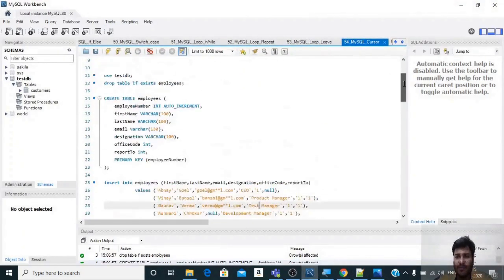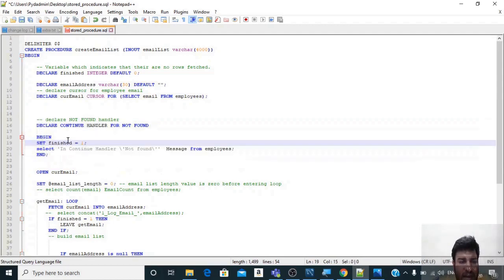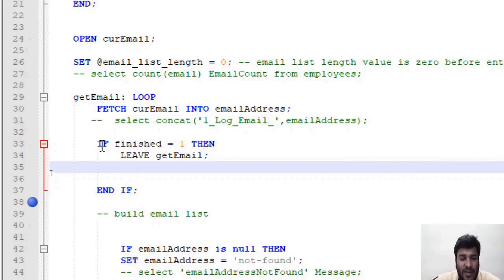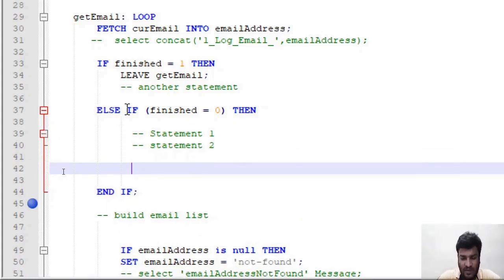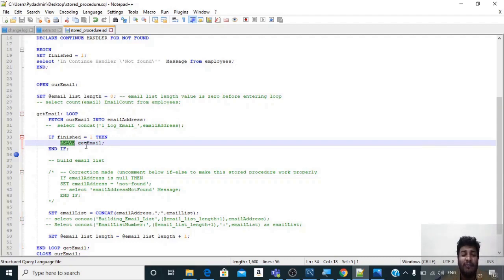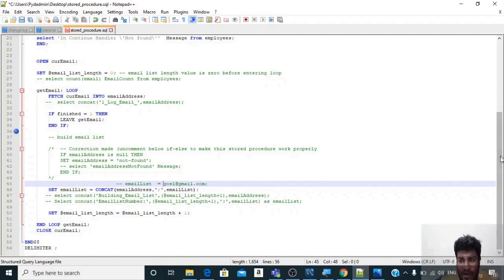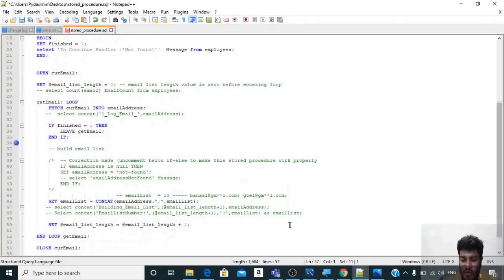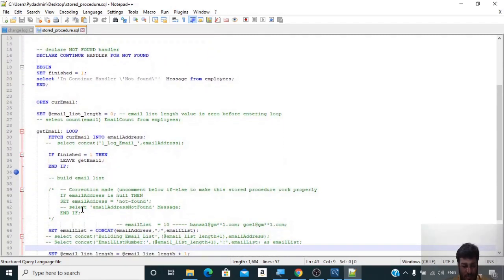Chapter 51 MySQL Programming - Cursors If Else Loops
how to use cursors in sql
how to put up if-else loop in sql scripts
how to fetch records from table and search another table using fetched values from previous table